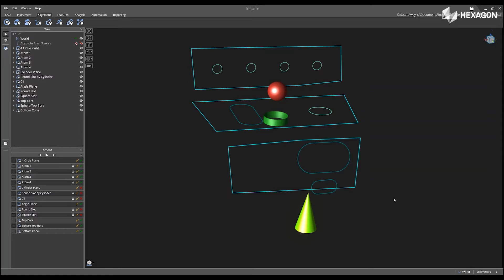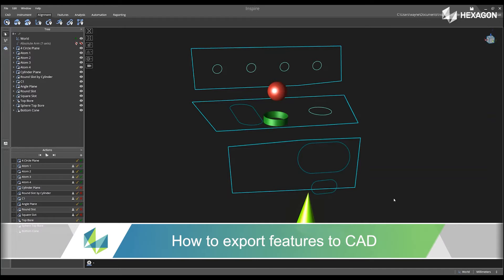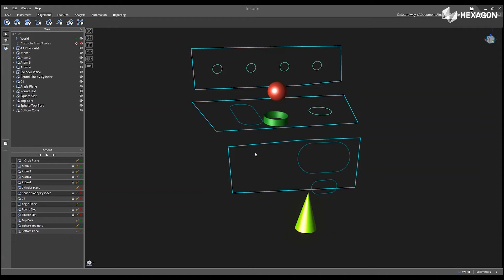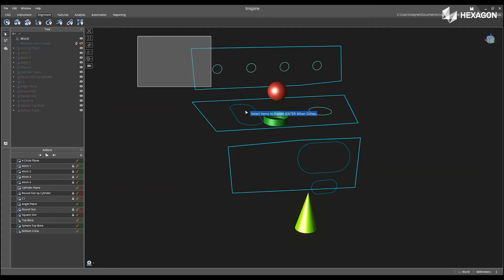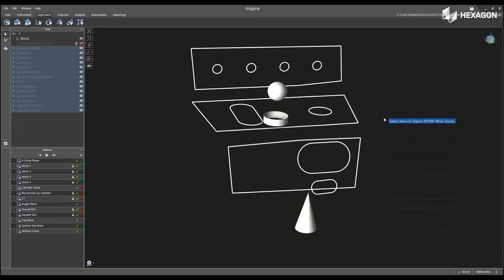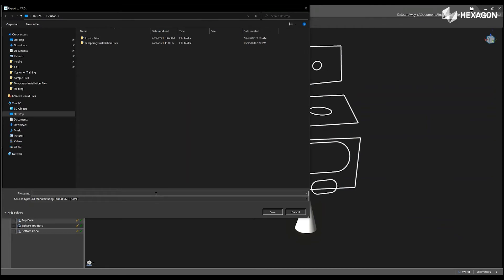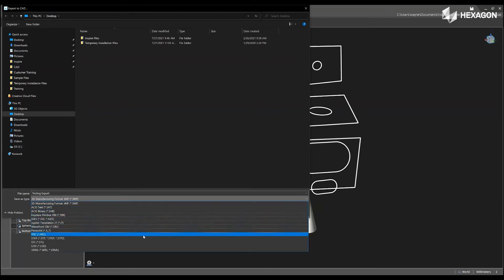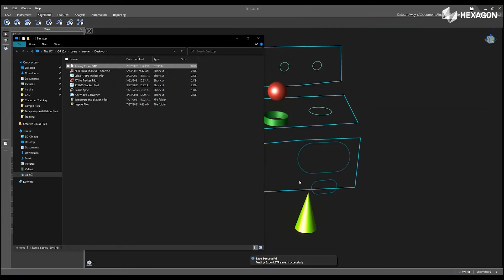How to Export Features to CAD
Sometimes you want to export some features and import them into REcreate to perform some reverse engineering and this will video will show you how to perform those tasks like a champ.

The next-generation metrology software driving simplicity and productivity in portable probing and scanning.